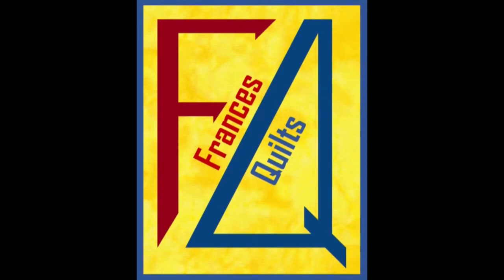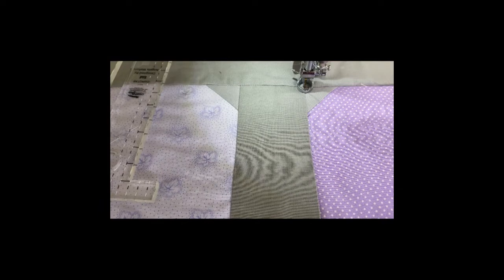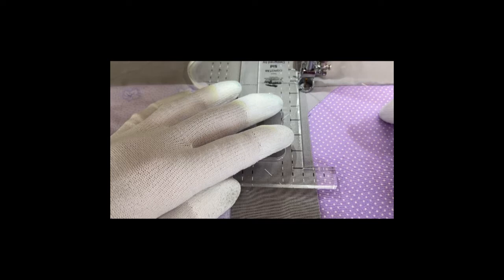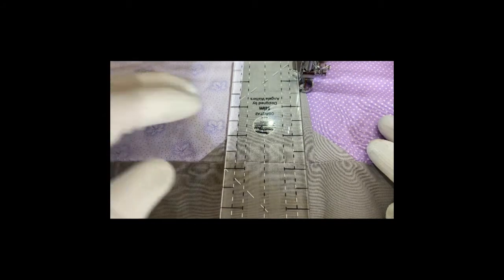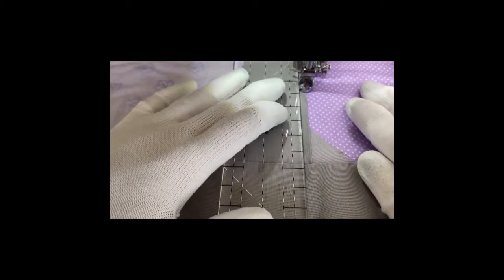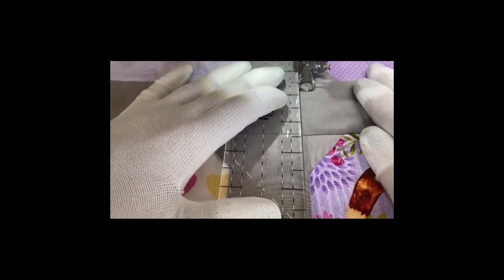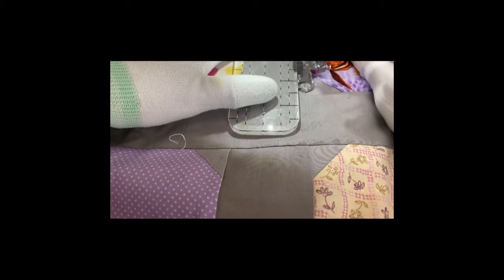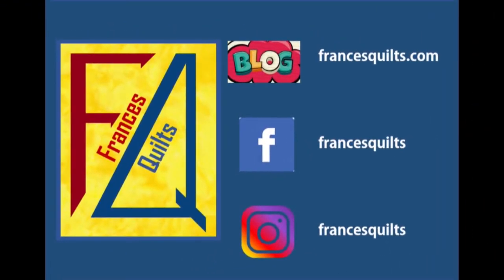FMQ Ruler Stitch in the Ditch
Using a straight edge ruler to aid in quilting in the ditch